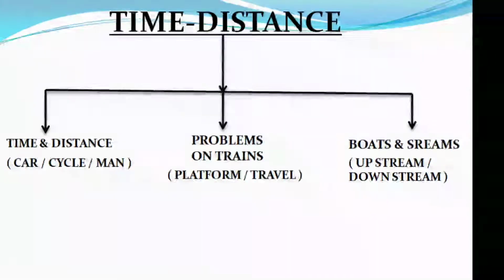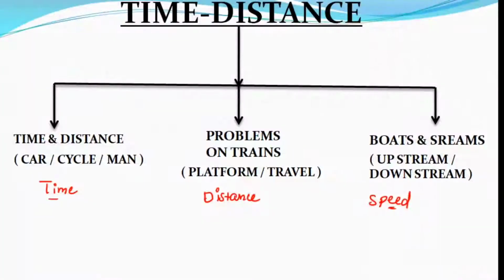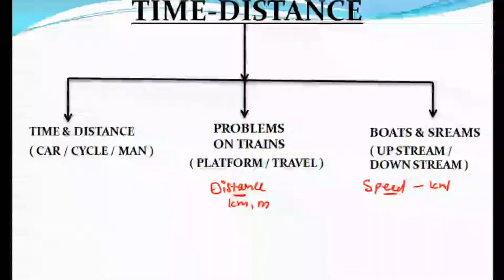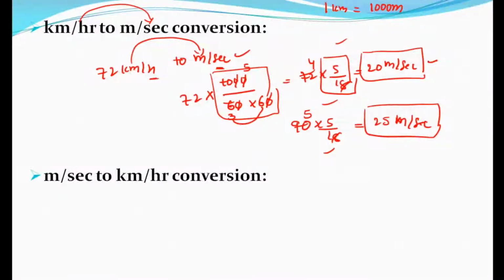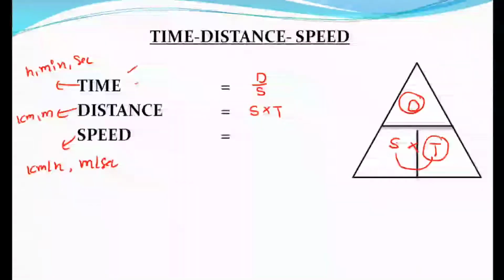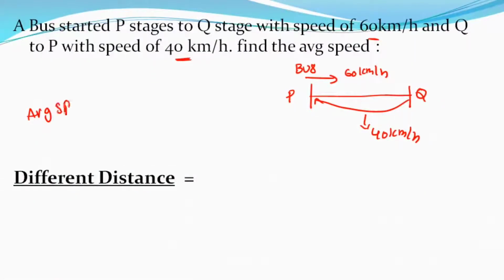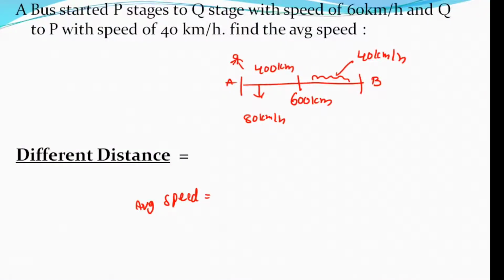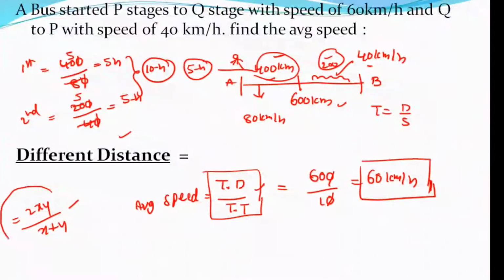TIME & DISTANCE # INTRODUCTION